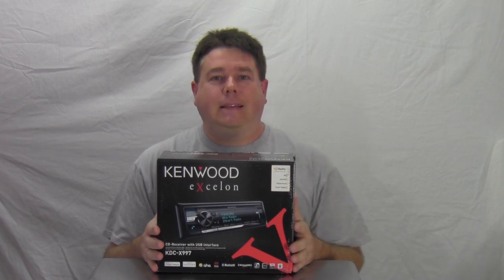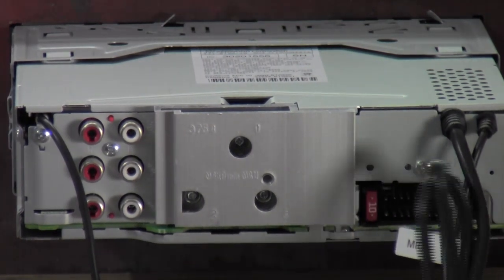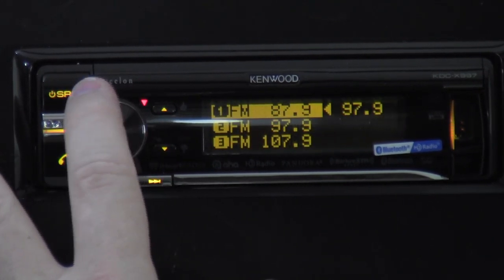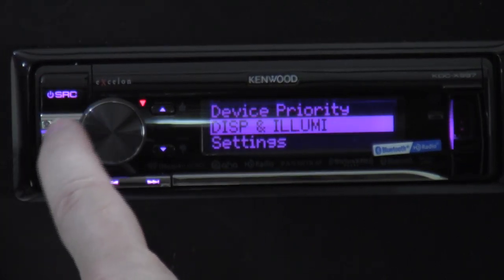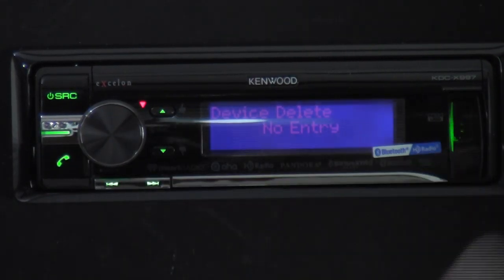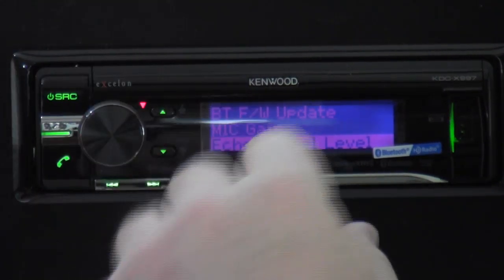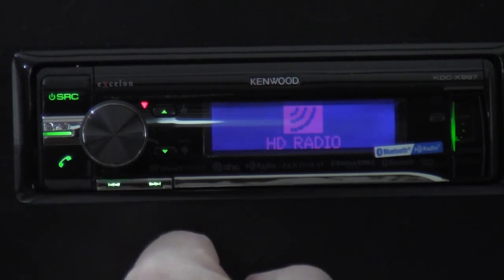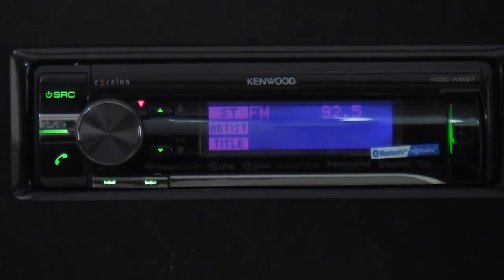Kenwood KDC-X997 - Out Of The Box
I am doing an Out of the box review of the Kenwood KDC-X997 cd player. If you want features and more features, then this is the radio for you.